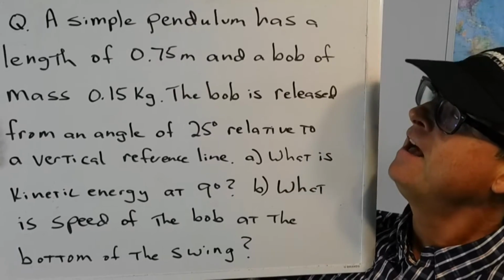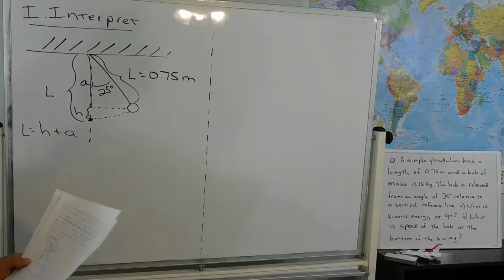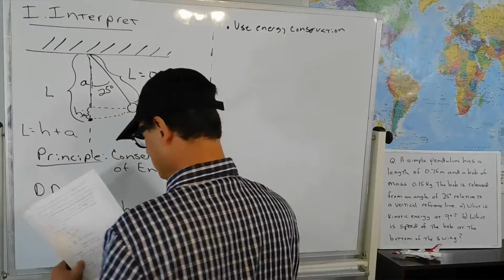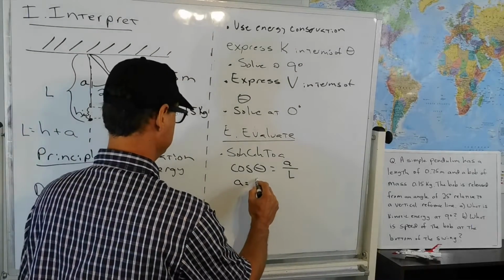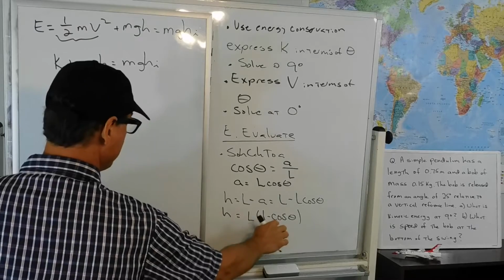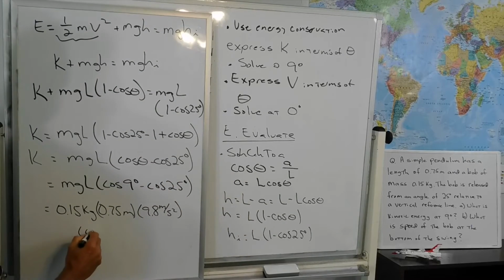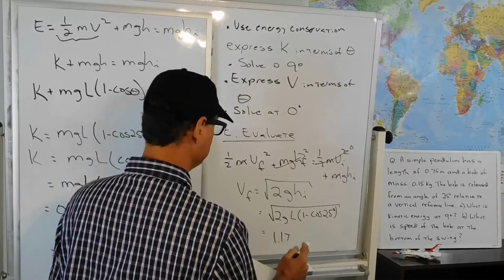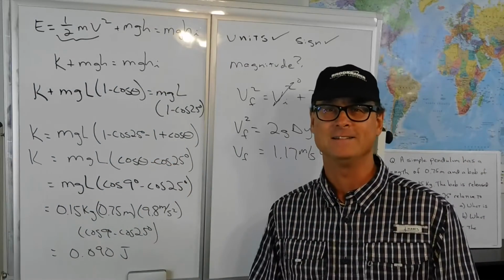Physics 101- Speed of a Pendulum at Bottom of Swing